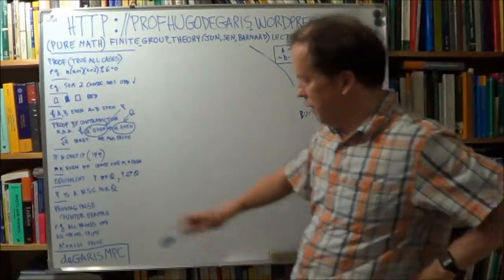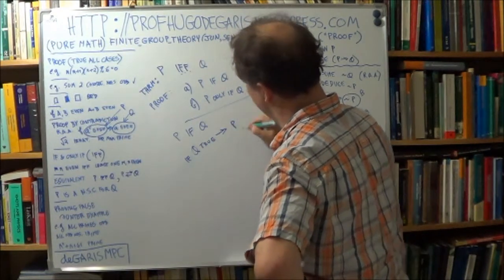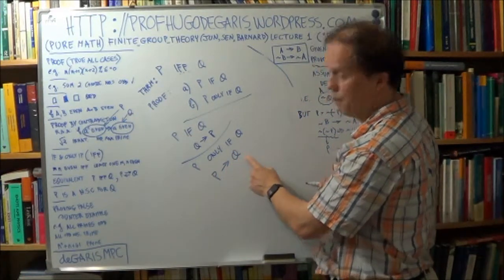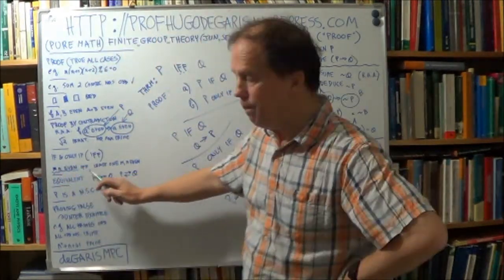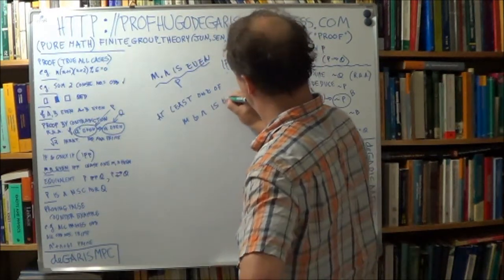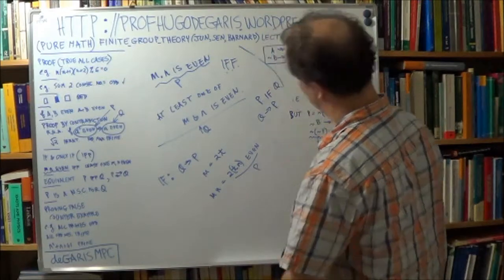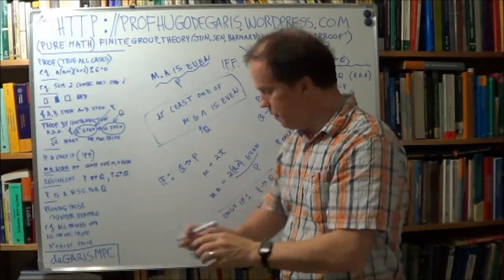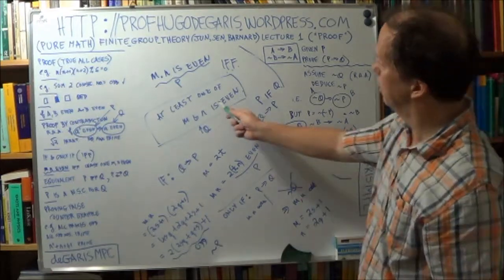deGarisMPC_FiniteGrpTh1_7of11_(Jun,Sen,Barnard).wmv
"deGarisMPC" Ms & PhD Levels, Pure Math, Math Physics, Computer Theory,
Finite Group Theory (Jun, Sen, Barnard), Lecture 1 ("Proof"), Part 7 of 11